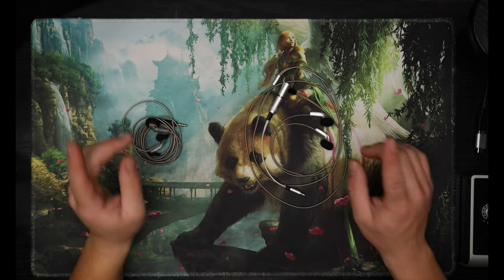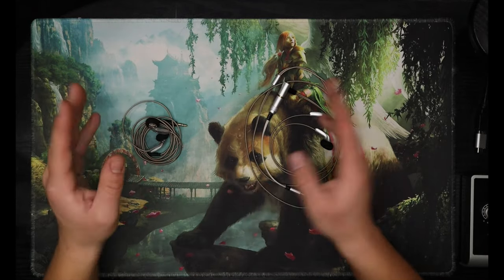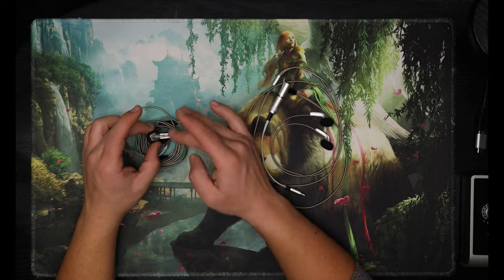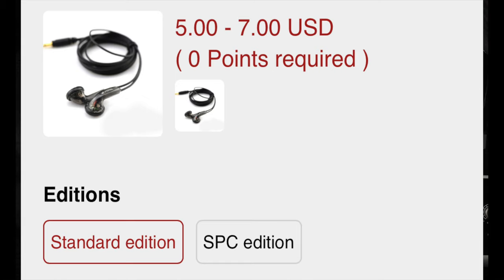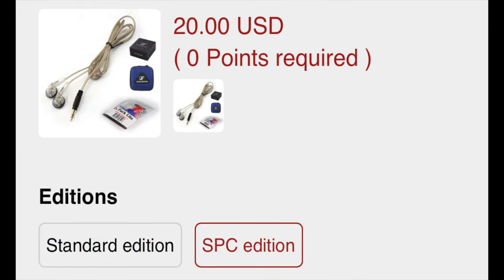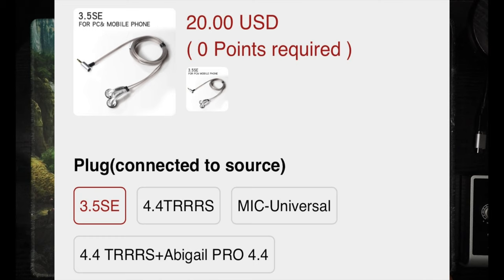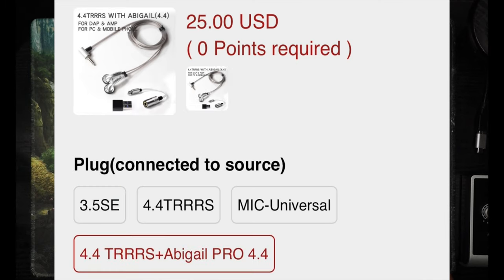Venture Electronics Monk V2S vs Monk Plus SPC Flathead Earbuds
Suggested to watch at 1.25x speed.

Equiptment used for testing:
Schiit Modius (AKM) and Asgard 3
xDuoo XP-2 Pro
7hz 71 Dongle
Apple Dongle

Socials...